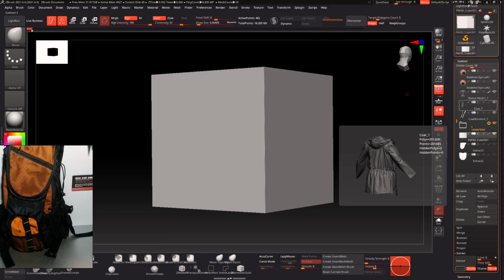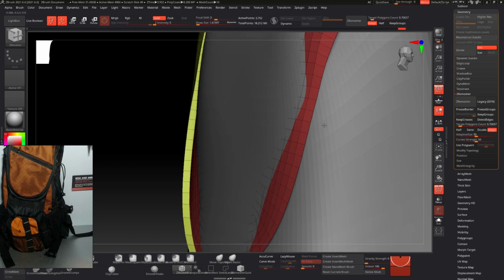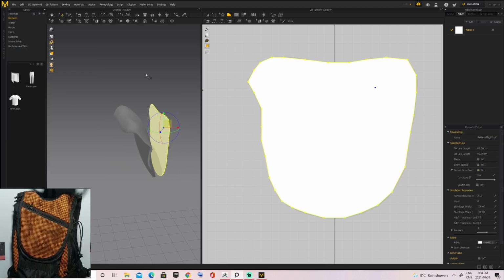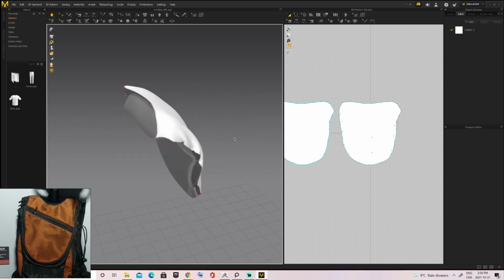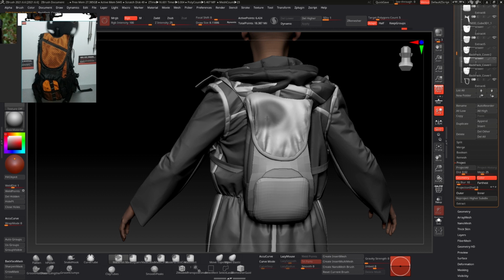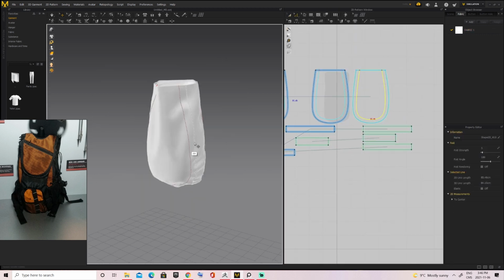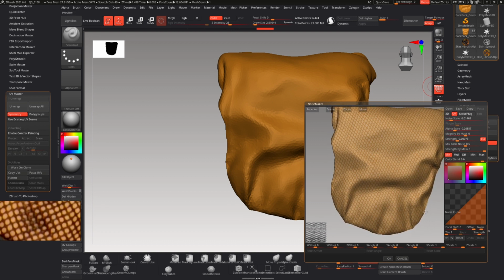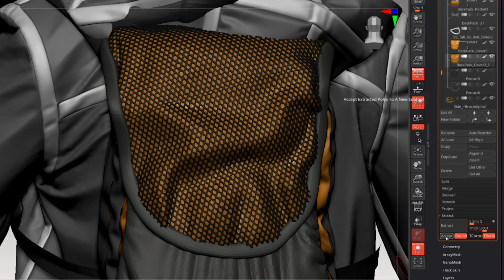How to 3D sculpt a Backpack - STEP BY STEP (ZBrush+MD)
Hey Artists!
In this video I'm showing the different steps I took in order to create a backpack with Marvelous Designer et ZBrush!

Hopefully helpful to those getting started in the 3D world :)

TimeStamps:
Blocking= 0:26
Marvelous Designer= 2:27
Projection in Zbrush= 4:34
Create the base in Marvelous= 6:07
Create the net = 7:10